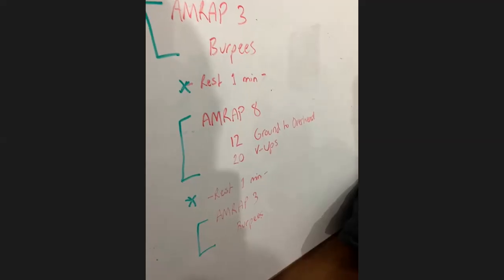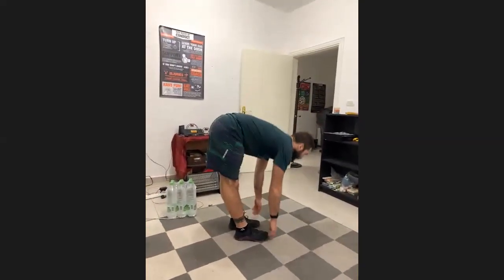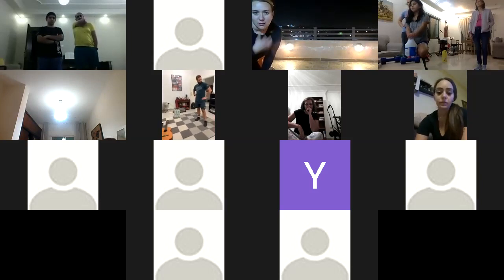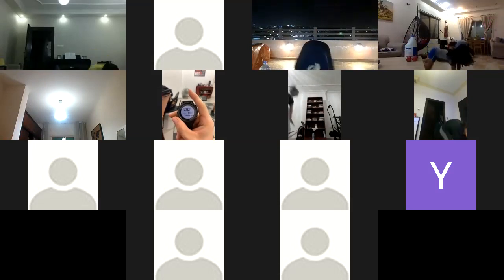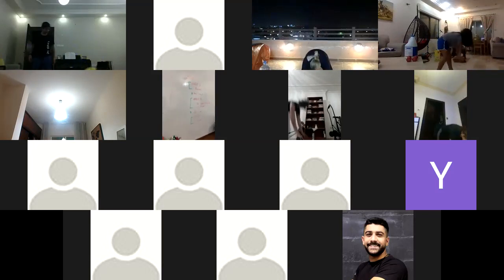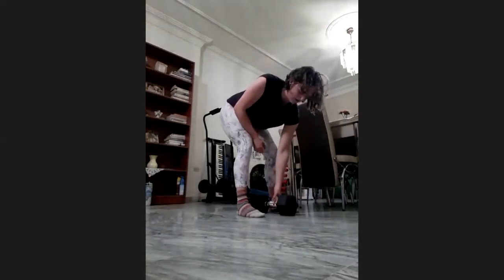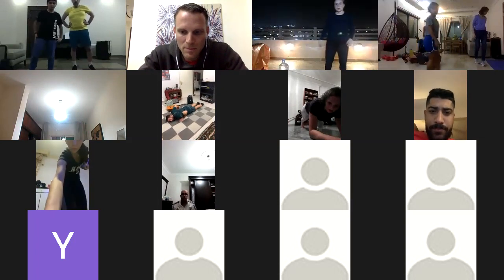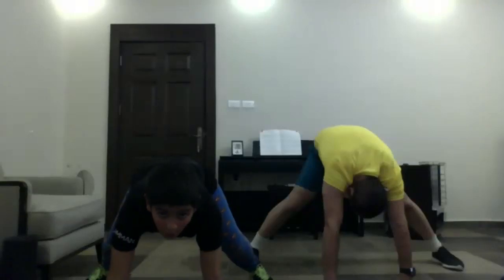CrossFit Crescent Zoom Online Training for At Home Workouts- Amman, Jordan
We're keeping peoples courage high and immunity higher during this crises!  We'd love to have you join us Click there to sign up for two weeks at a time!